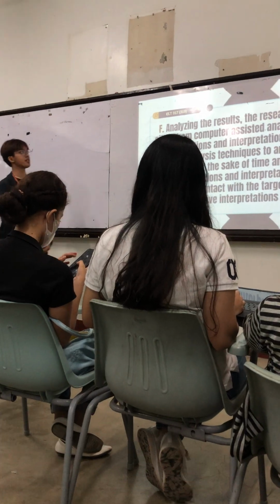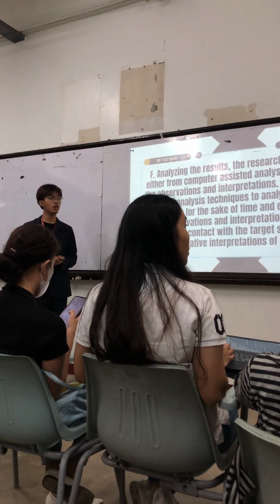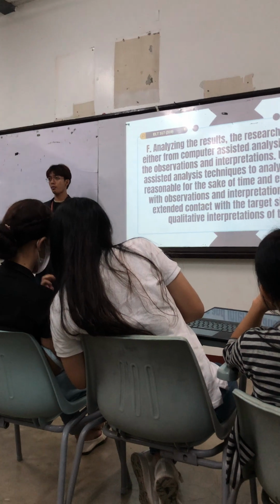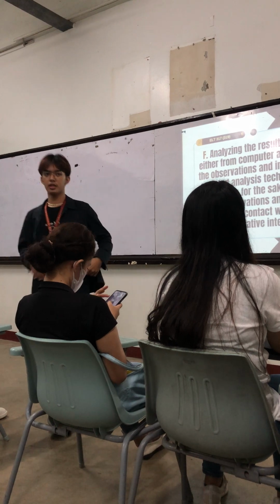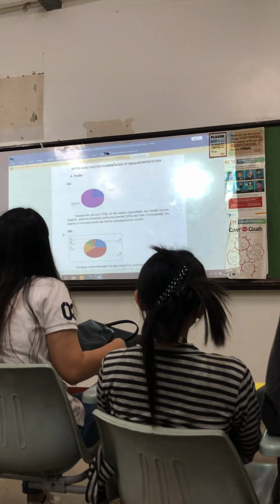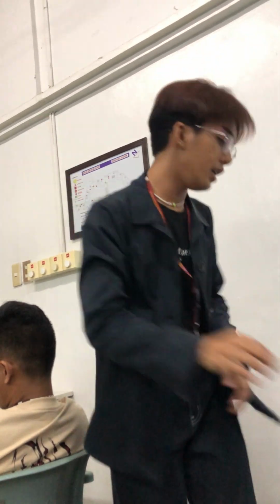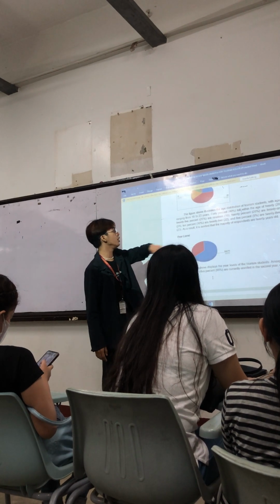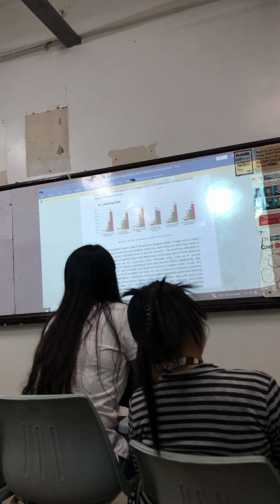February 19, 2024